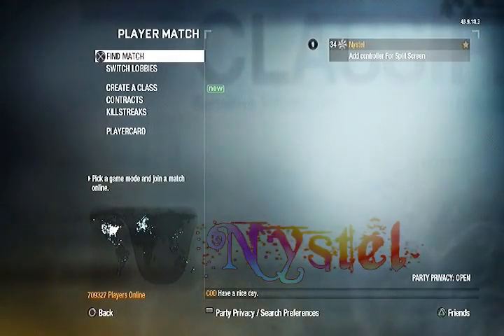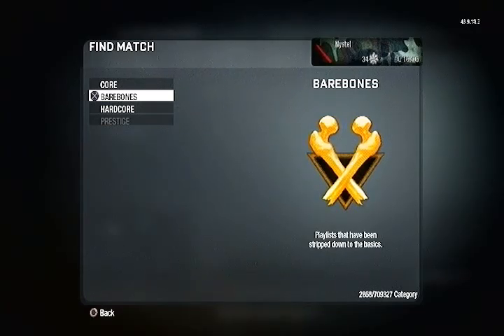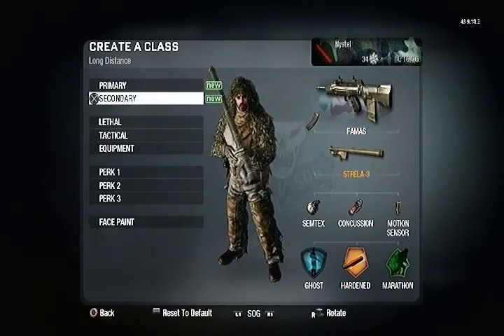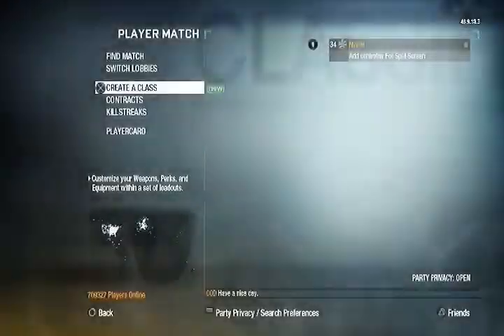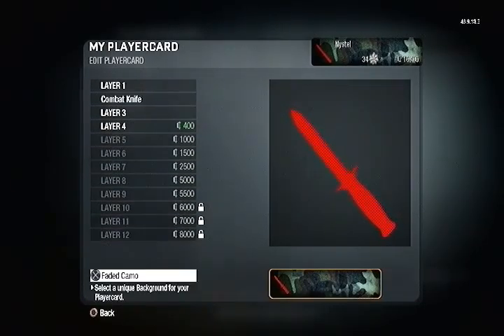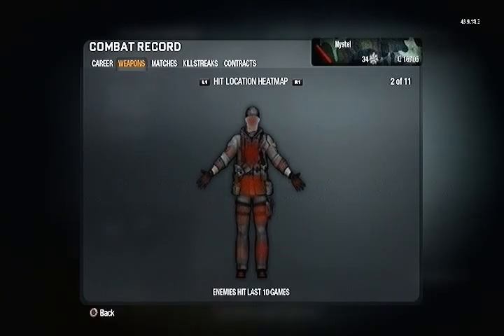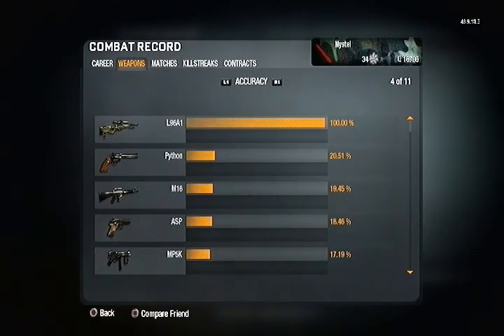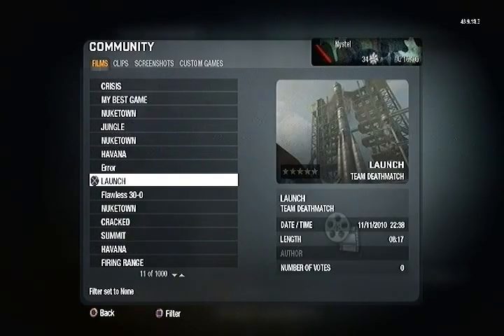Black Ops features